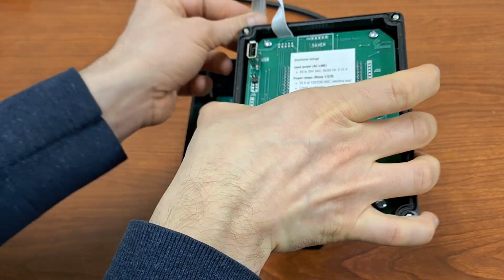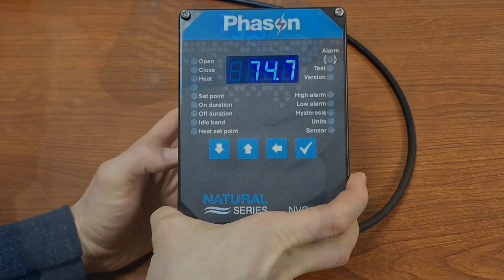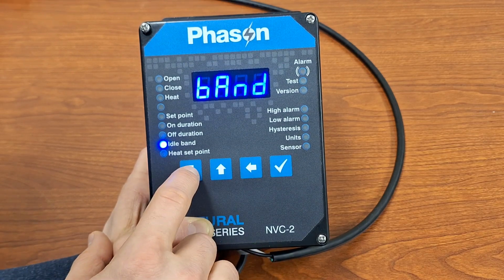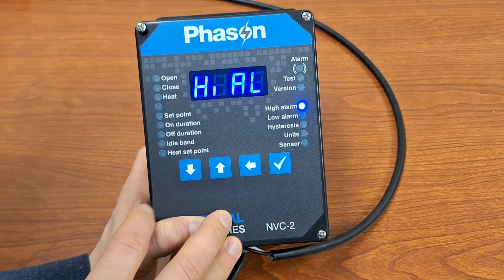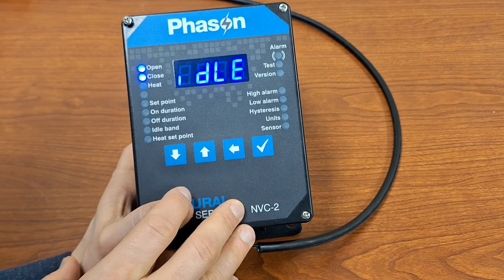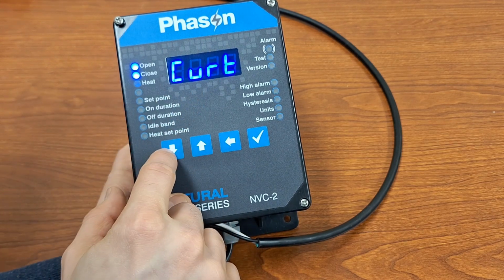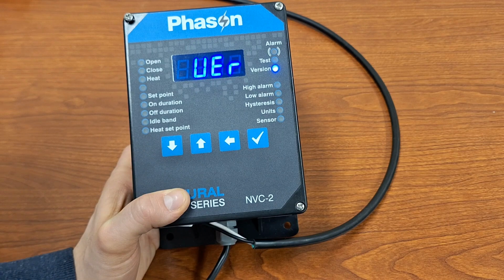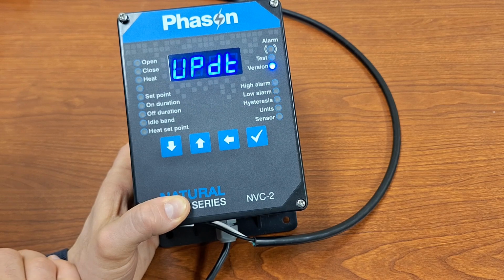Natural Series - NVC-2 Programming and Operation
I walk through how to program and operate your NVC-2 control. This is a classic Phason control that allows you to automatically control your curtains based on the temperature.

0:00 Intro
0:25 Control overview
1:58 Programming
2:21 Setpoint and Growth curve
5:57 How the NVC-2 controls curtains
8:24 Open on-duration
8:54 Open off-duration
9:30 Close on-duration
10:06 Close off-duration
11:06 Idle band
11:56 Heat setpoint
12:22 High alarm
12:37 Low alarm
12:45 Hysteresis
13:49 Units
14:00 Rain sensor
15:12 Curtain manual override
16:32 Heat manual override
16:47 Alarm manual override
17:09 Temperature manual override
17:43 Factory reset
18:18 Display current version
18:30 Update version
19:25 Outro